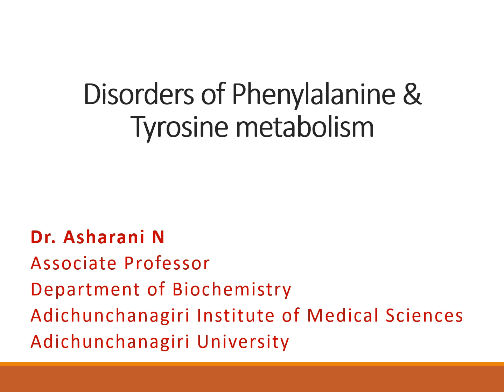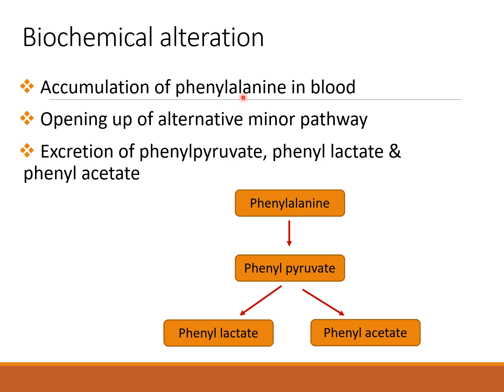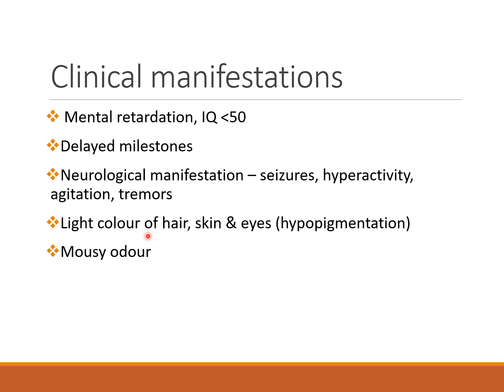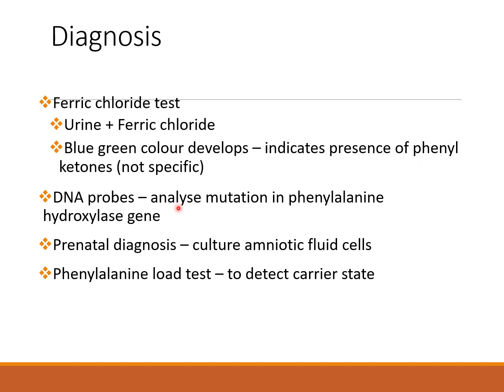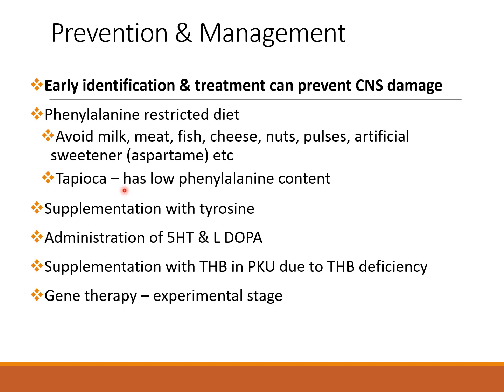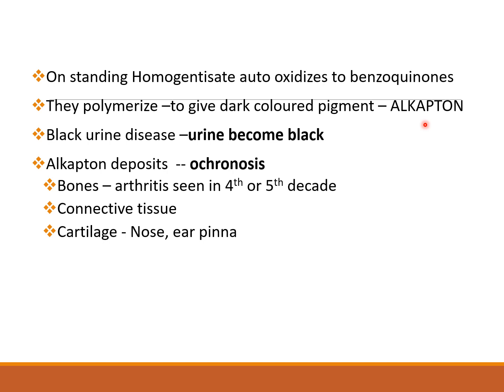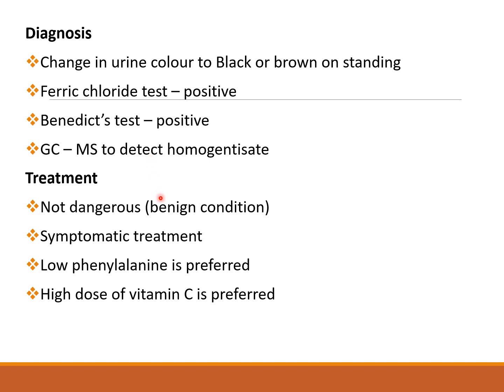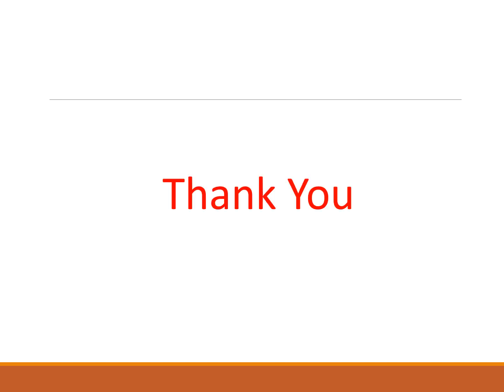V2 Phenylalanine & Tyrosine Disorders recorded Modified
This video describes the metabolic disorders of phenylalanine & tyrosine metabolism mainly PKU & alkaptonuria